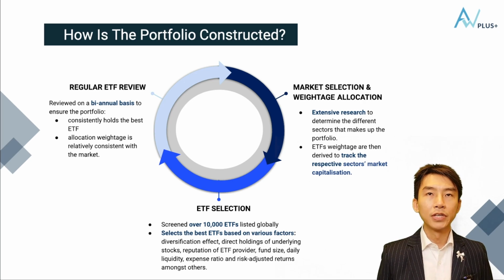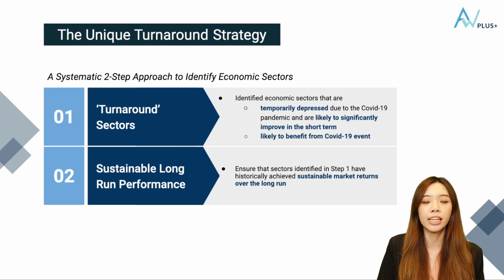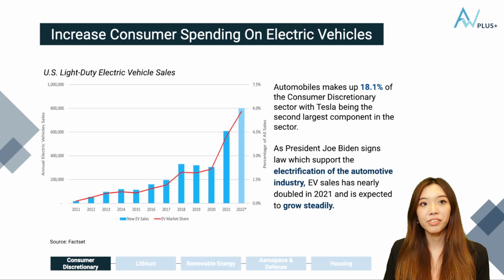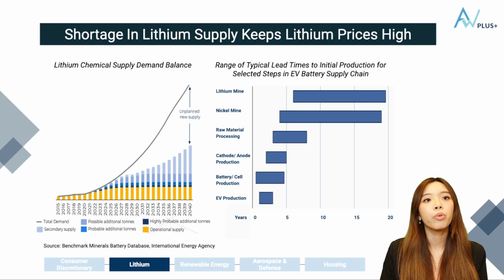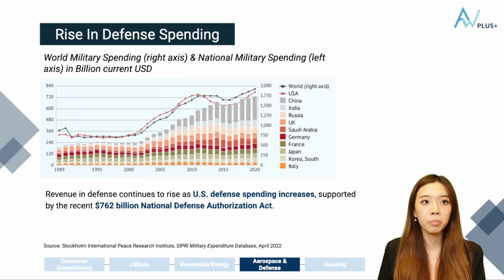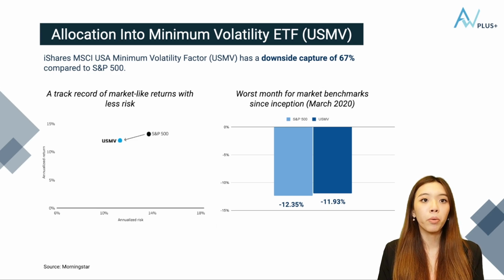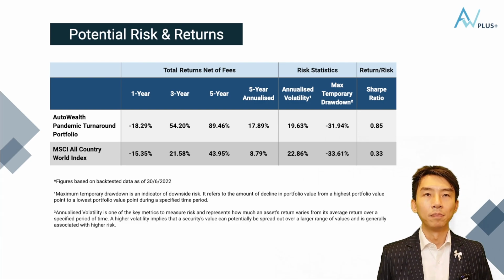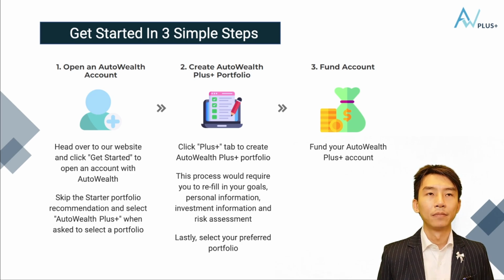Introduction to Turnaround Portfolio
Note: The Pandemic Turnaround Portfolio has been renamed to Turnaround Portfolio. The name change aims to reflect the change in the prevailing market backdrop and the intended nature of the portfolio (i.e. to not only capitalize on industries that have particularly fallen out of favor due to a specific market event and are likely to eventually rebound or "turnaround" stronger than others), but also to perform positively during normal market conditions.

00:00 - Disclaimer
00:27 - Turnaround Portfolio Overview
01:05 - How is the portfolio constructed?
02:20 - Why should you invest in the Turnaround portfolio?
09:57 - Why is there a need to allocate 10% to a minimum volatility ETF in the portfolio?
10:51 - What are the potential risk and returns that you should be aware of?
13:42 - Who should invest in the portfolio?